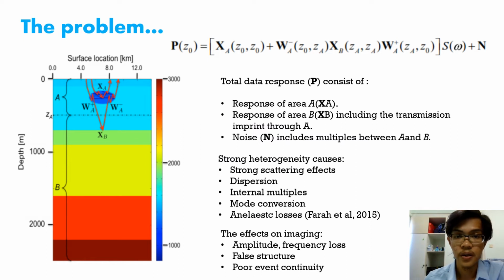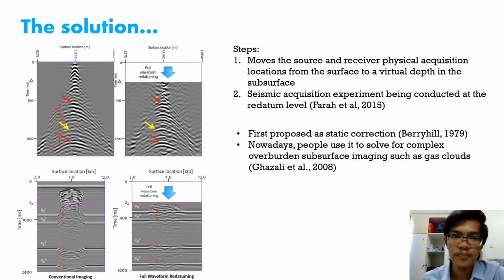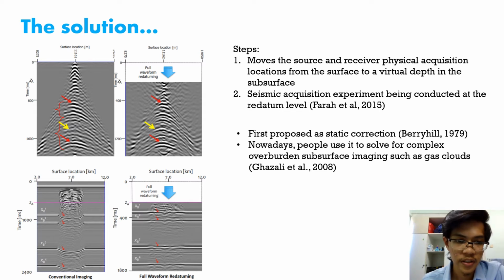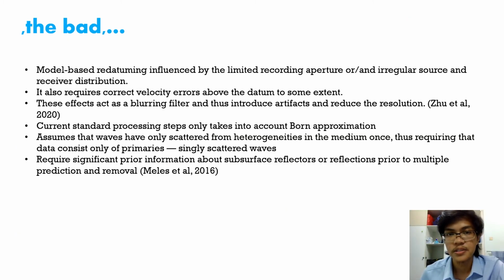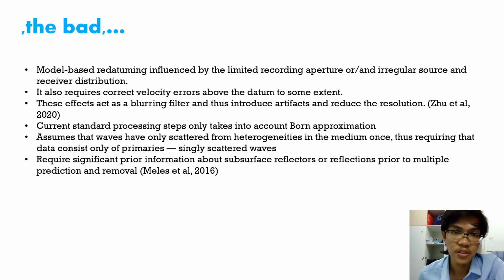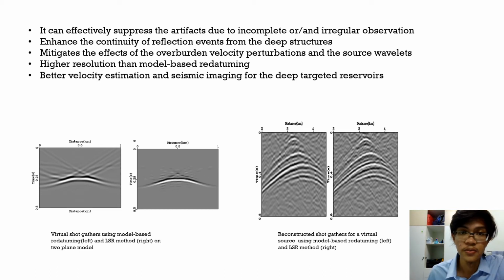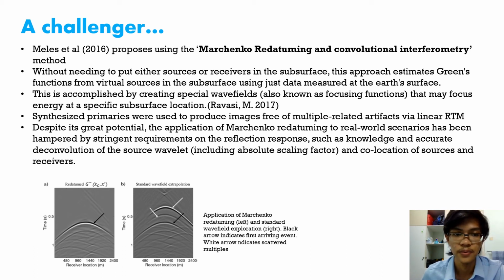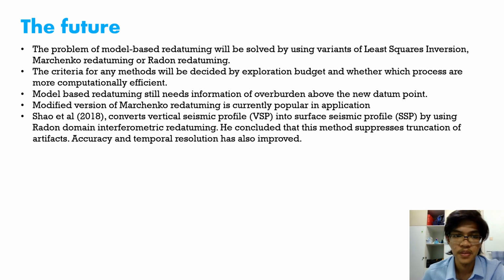QBB 4123 - Technical Review - Seismic Redatuming Imaging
This video reviews Seismic Redatuming Imaging by
Aliff Amierul Rusli
25438